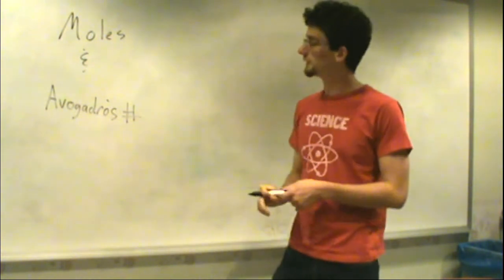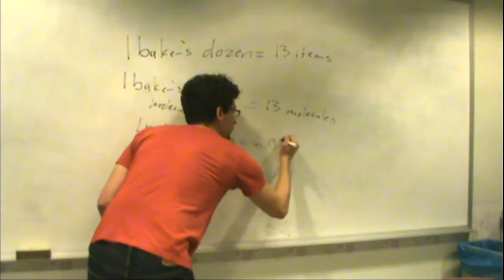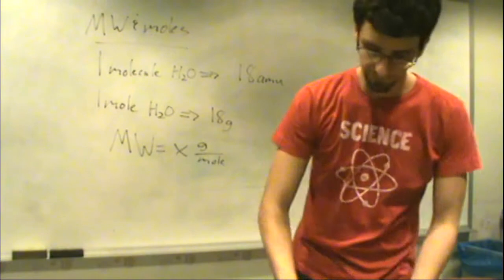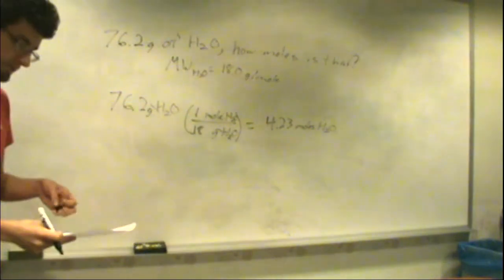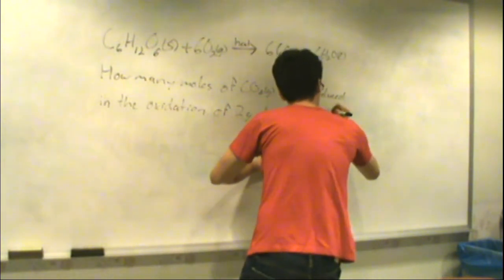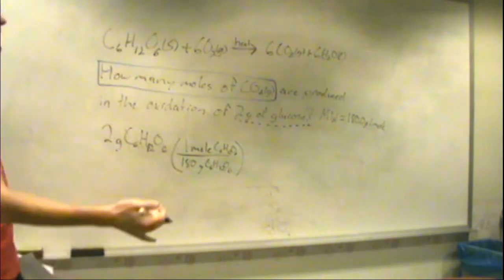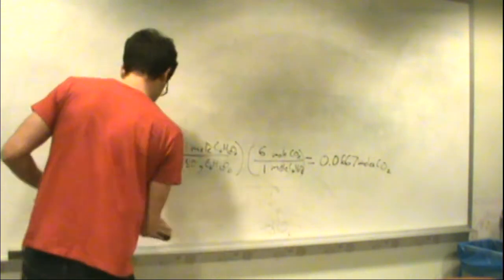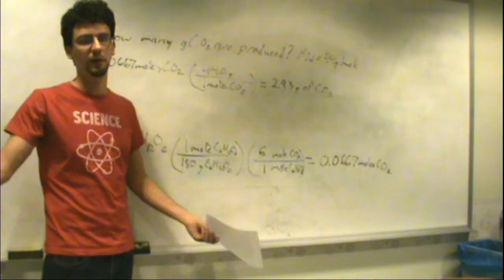ChemTutor: Moles and Avogadro's Number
A short example explaining how to convert from moles to grams and how avogadro's number and a mole relate to one another.